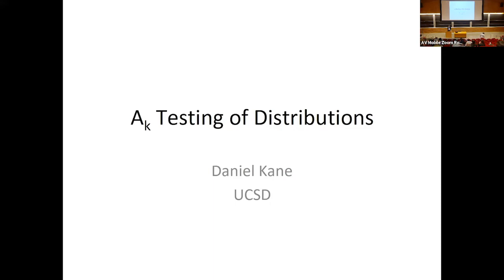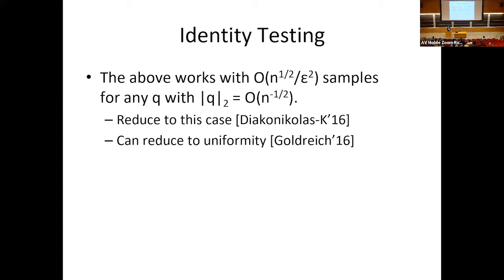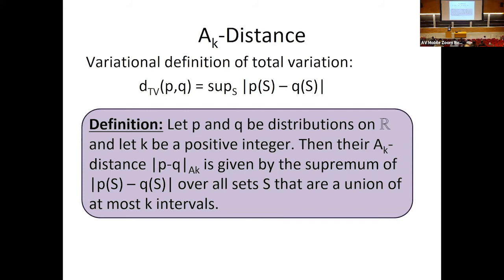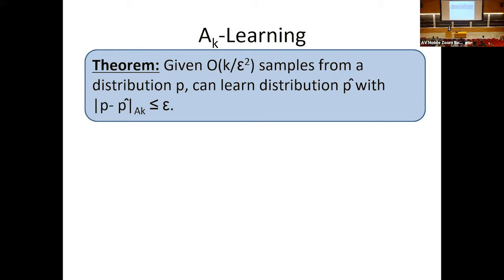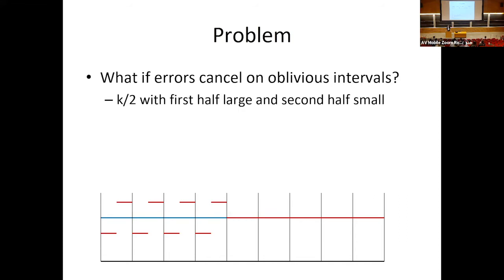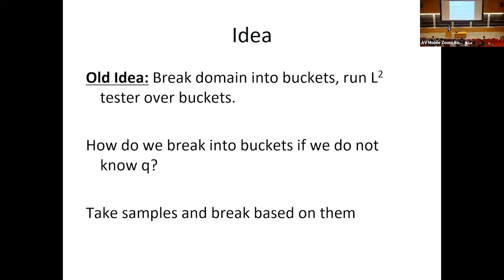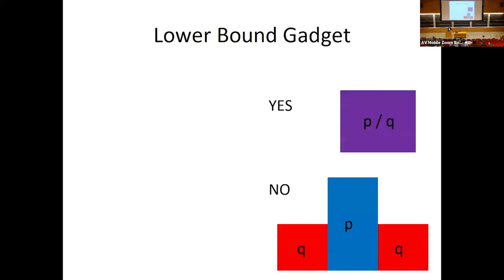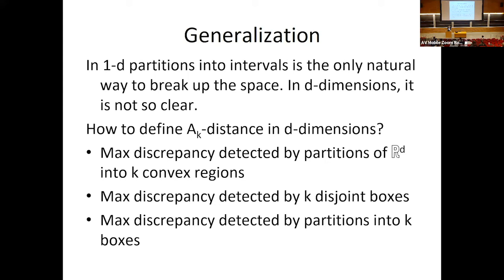Daniel Kane - UC San Diego - Ak Testing of Distributions